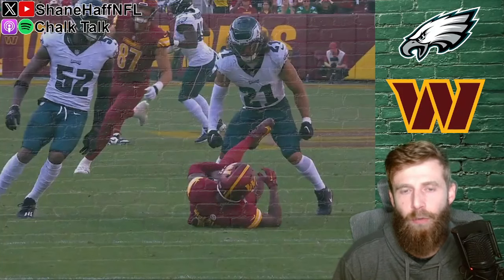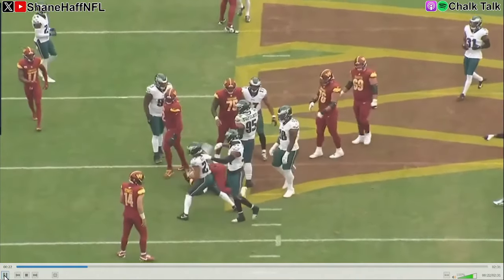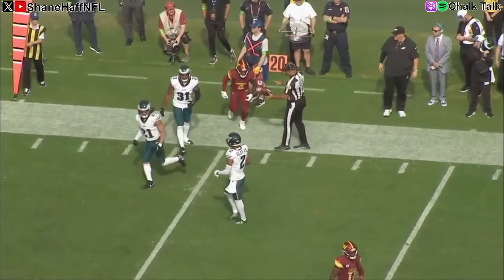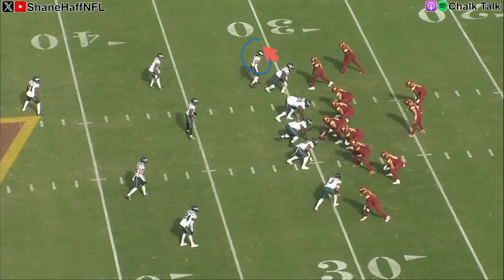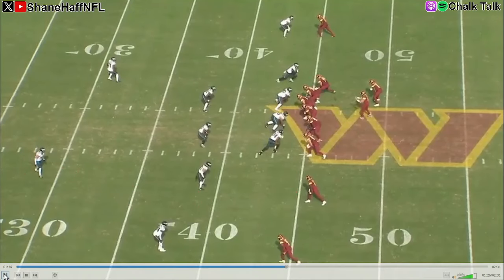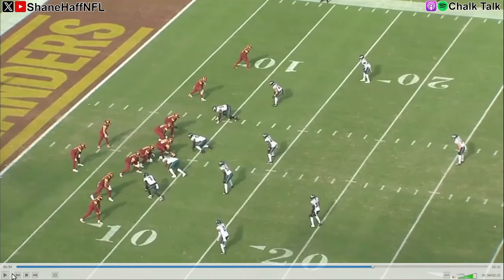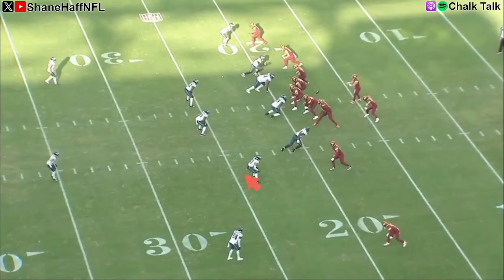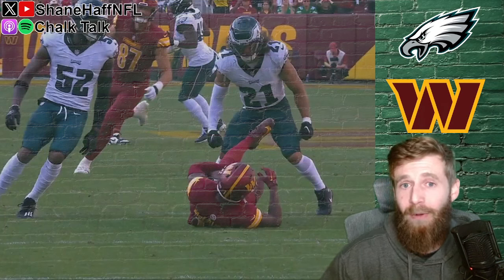Sydney Brown Game Review | Eagles @ Commanders All-22 Film Review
For the 2nd game in a row, Sydney Brown played 40+ snaps. How did he fare against the Commanders?